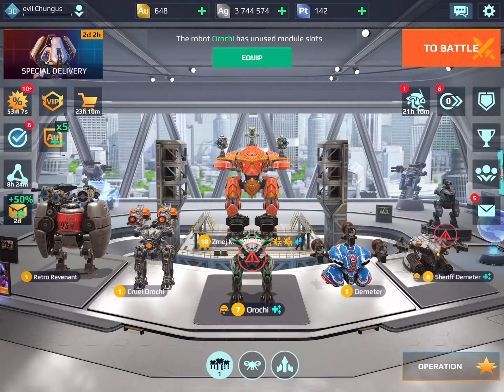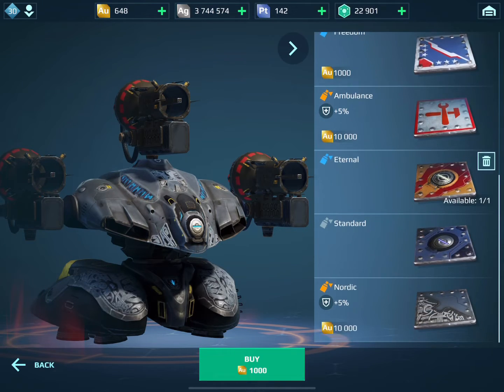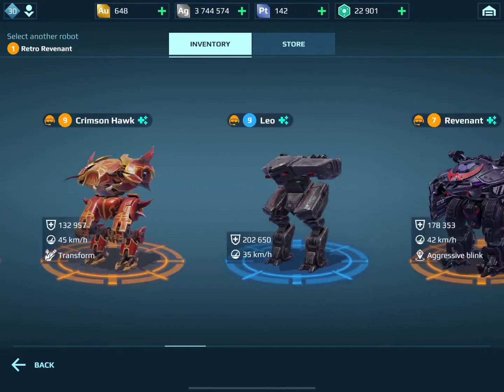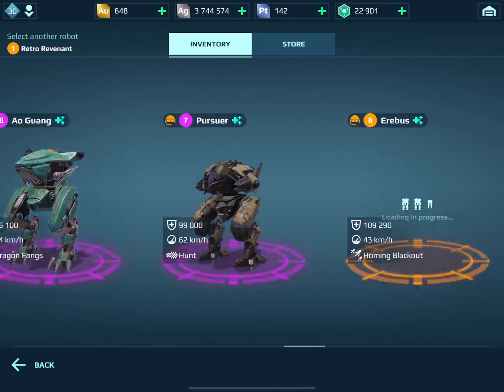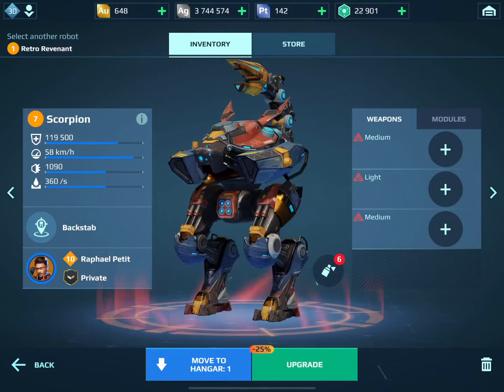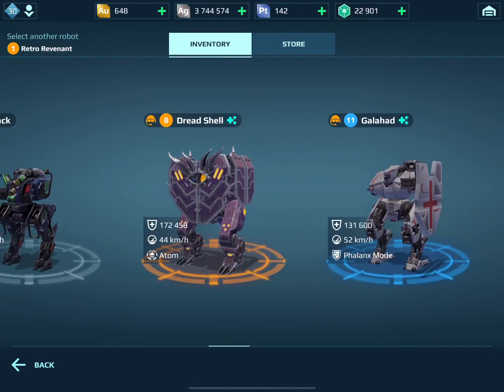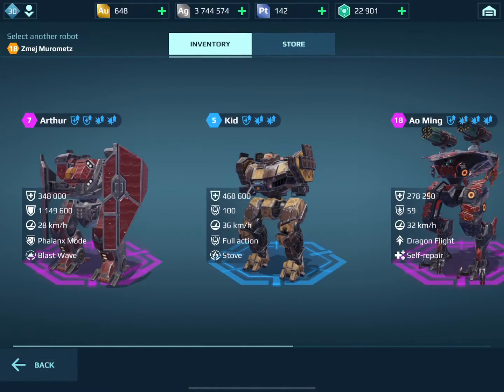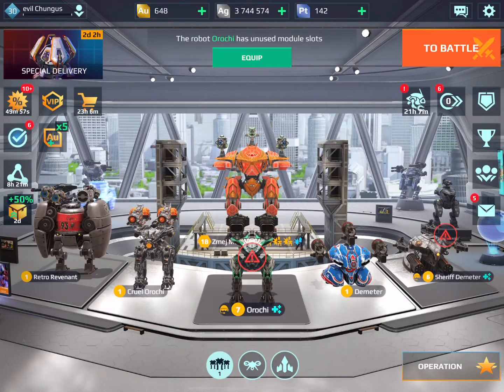WAR ROBOTS ALL OF MY - SPECIAL ADDITIONS ROBOTS!